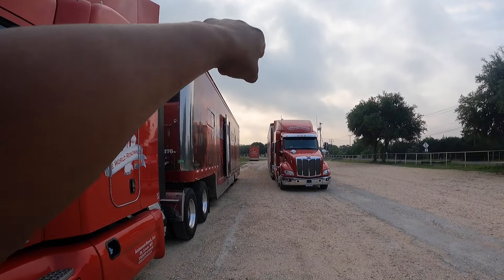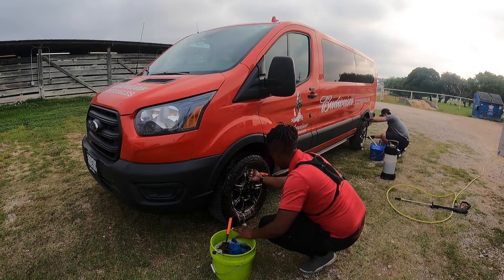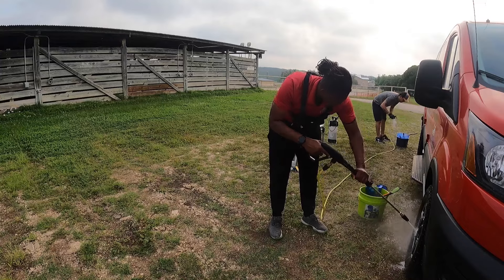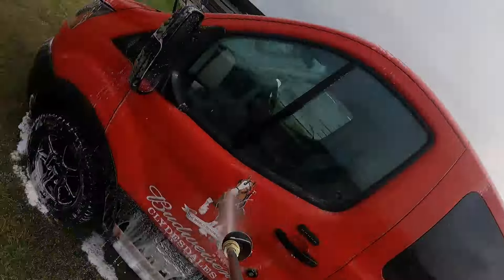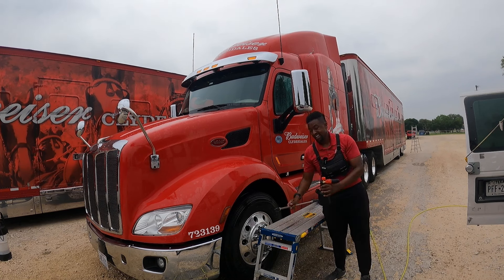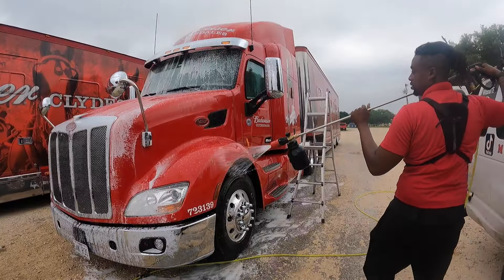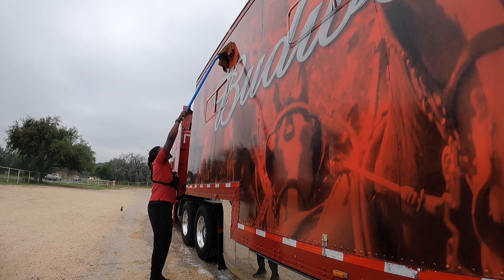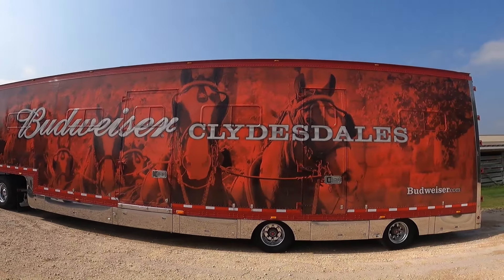Cleaning the Budweiser Clydesdale 18 Wheelers: With Wash Chem Pro 50/50 ! A Touch-less Wash!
Hey everyone! In this video, I’m taking you through the process of touchless truck washing with wash chem 50/50, where we clean those massive Budweiser trucks that carry their famous Clydesdale horses with minimal effort and maximum efficiency. Using Wash Chem, we get amazing cleaning results without a lot of physical scrubbing. I'll show you our step-by-step method: starting with foaming the trucks to loosen up dirt and grime, a bit of scrubbing for those stubborn spots, and finishing off with Formula 4, which acts as a spray wax for a great finish.

This isn’t just about washing trucks; it's about working together as a team and building leadership skills. I’ll share how we adapt to different conditions, like cloudy days, and manage with minimal resources. Plus, I’ll talk about the importance of using proper gear, like those expensive gloves that protect our hands. Cleaning these big trucks can be challenging, but it's also a great learning experience. From dealing with bug residue to finding efficient methods, every part of this process helps improve our efficiency. Join me and learn how to make large-scale cleaning tasks easier and more productive!